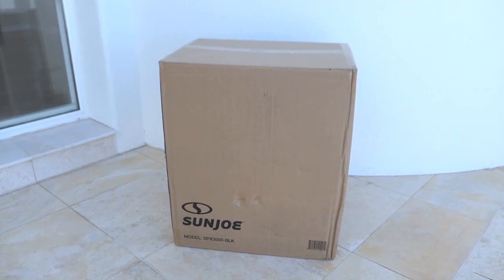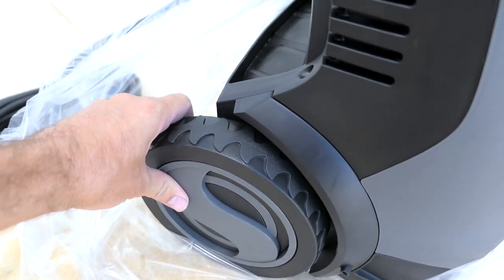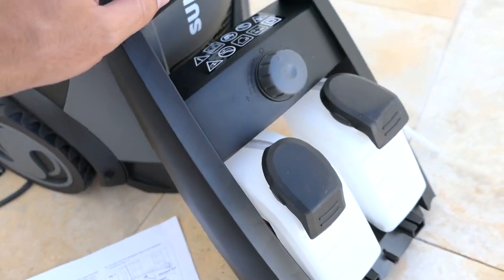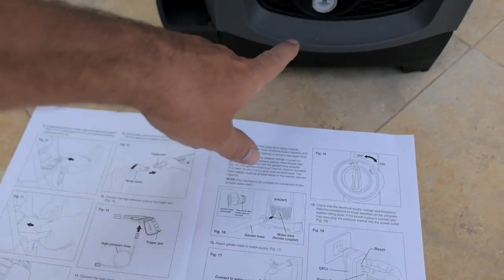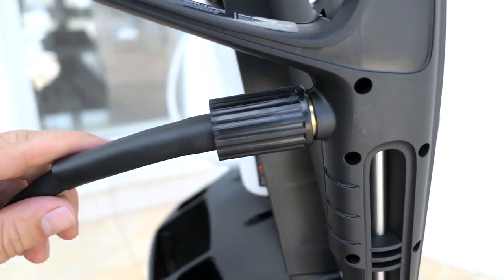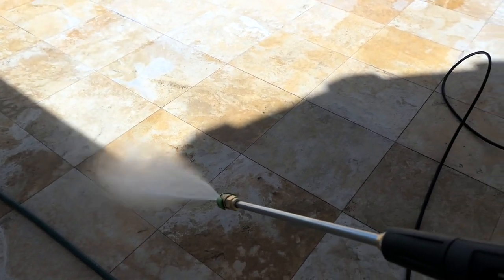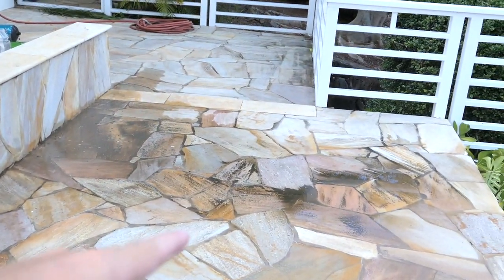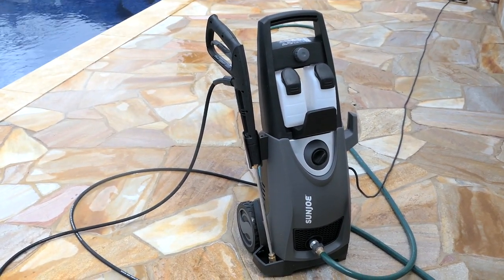SunJoe SPX3000 - Electric Pressure Washer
Power. Performance. Versatility. The Pressure Joe SPX3000 electric pressure washer delivers it all to tackle a variety of cleaning tasks: homes, buildings, RV’s, cars, trucks, boats, decks, driveways, patios, lawn equipment and more.

Packed with an 1800-Watt/14.5-amp motor, the Pressure Joe SPX 3000 generates up to 2030 PSI of water pressure and 1.76 GPM of water flow for maximum cleaning power. Remove tar and grease from concrete, heavy mildew stains, oil stains, rust from steel, caked mud on equipment, and other stubborn gunk and grime. Equipped with a dual detergent tank system the Pressure Joe SPX3000 carries and stores two different types of detergent simultaneously in its two .9L onboard removable detergent tanks.

Conveniently switch between different detergents with its detergent selection dial and blast away all sorts of grime. Its 34-inch extension spray wand and rear wheels provide easy maneuverability and access to hard-to-reach areas such as 2 story buildings and the undersides of the automotive vehicles and lawn equipment.

Tailor the pressure output of the spray to your cleaning needs with Pressure Joe's five quick spray nozzles. Other features include: 20 foot high pressure hose, 35 foot power cord, garden hose adaptor, and a TSS (Total Stop System) trigger that automatically shuts off the pump when the trigger is not engaged. Voltage 120 V ~ 60 Hz